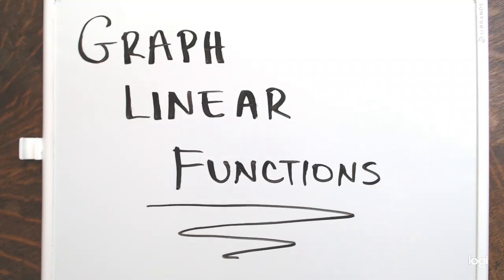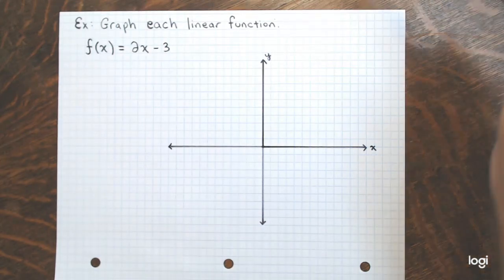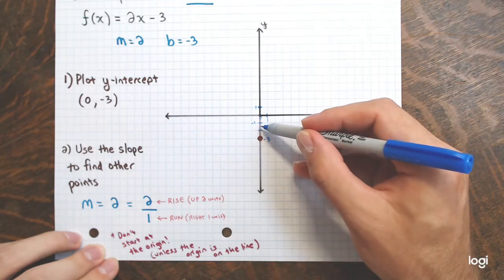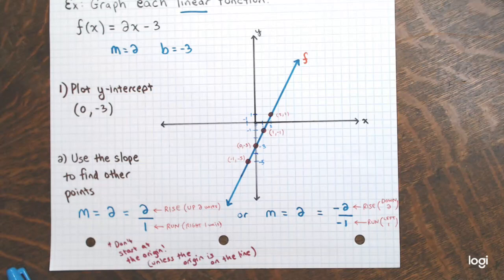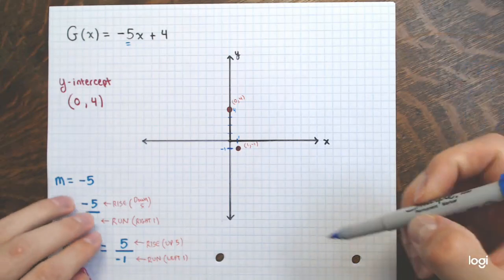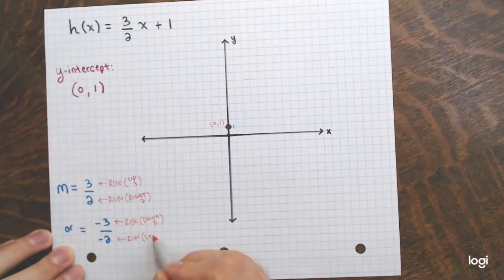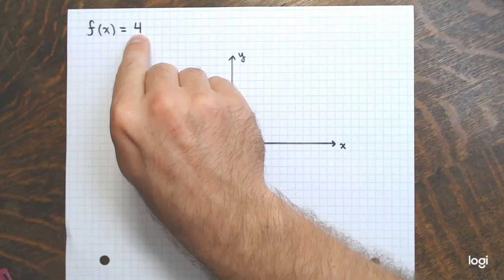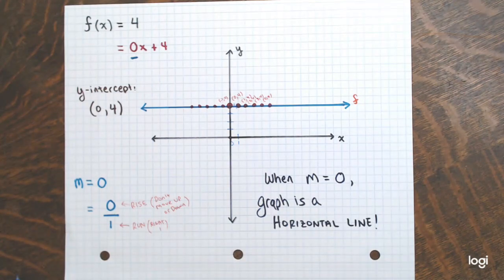Graph Linear Functions